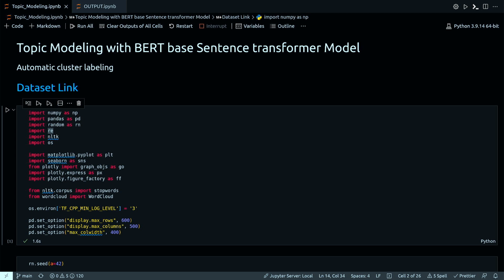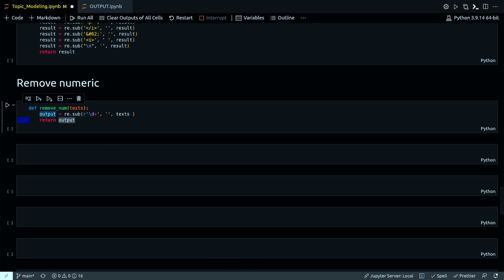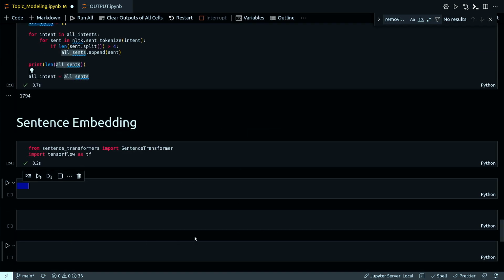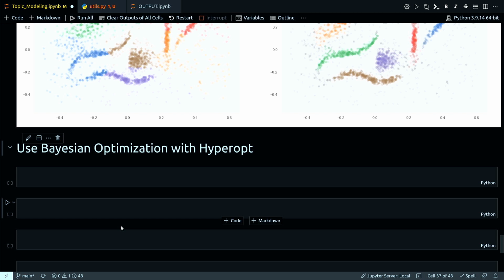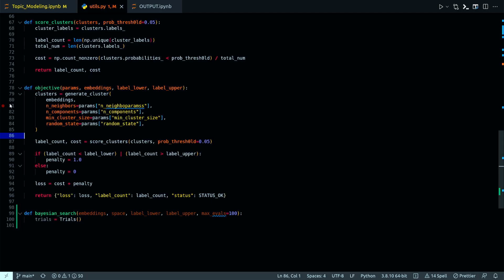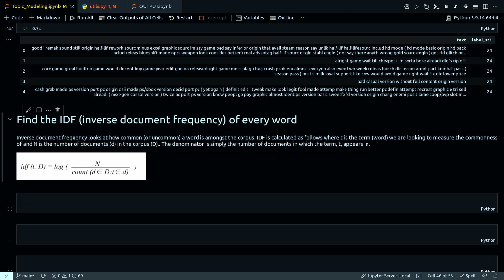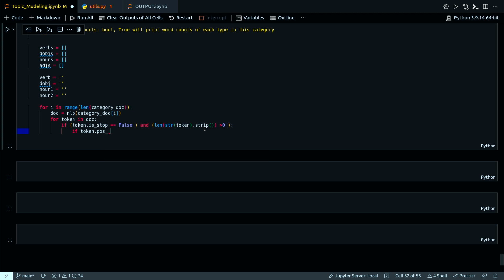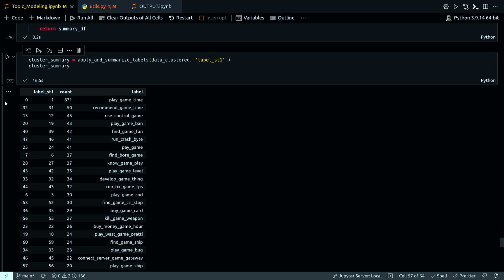Topic Modeling with BERT and Automatic Cluster Labeling | NLP | Data Science | Machine Learning